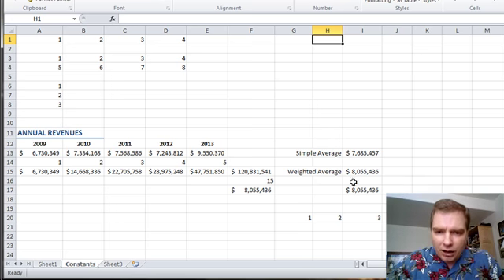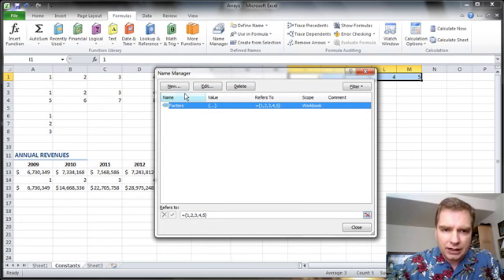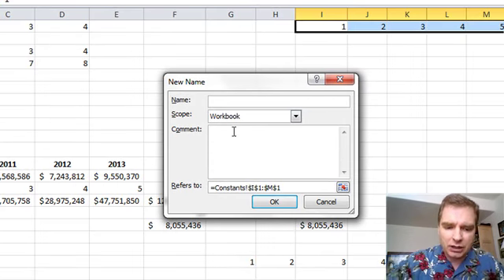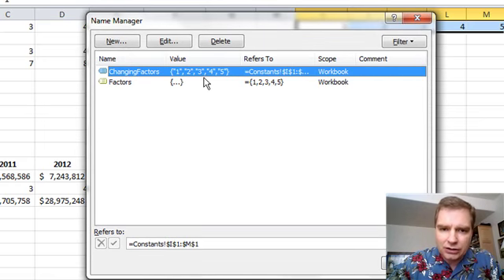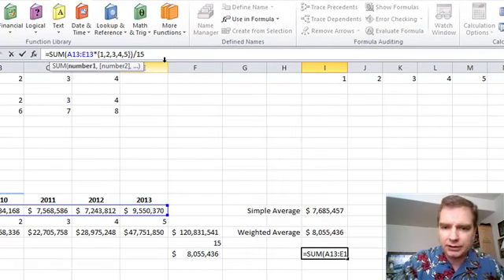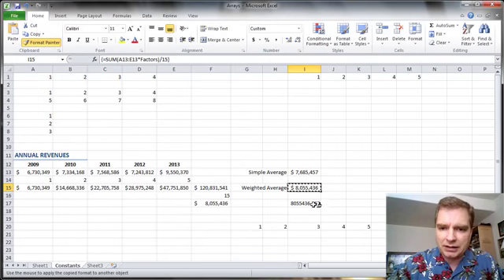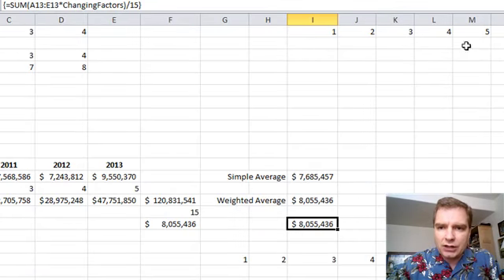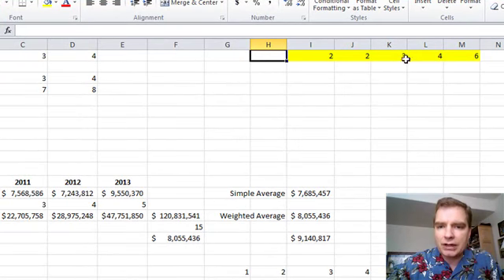Excel Video 351 Changing Named Array Constants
If you need to make the named array constants we created in Excel Video 350 a little more flexible, watch Excel Video 351.  Today we’ll define our array of constants as a range instead of entering the numbers 1 through 5 in the array.  Now if we decide to change our weighting factors, instead of editing the constants in the named array, we can simply change the cells we’ve defined with the name ChangingFactors.  You can change the constants by editing the named array we created in Excel Video 350 or you can change the constants this way.  Defining a range of cells may be easier to maintain, especially if you’re creating a spreadsheet for users not familiar with arrays.  Either way, remember to press ctrl+shift+enter when entering the formula.  If you forget to press ctrl+shift+enter, press F2 to edit the formula and try again.

We’ll tweak an array with the TRANPOSE function next time.